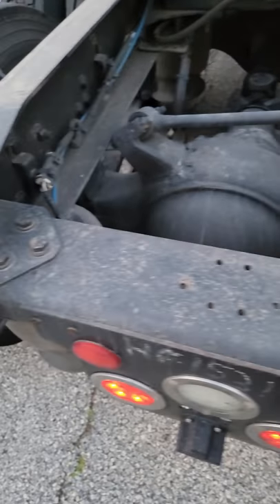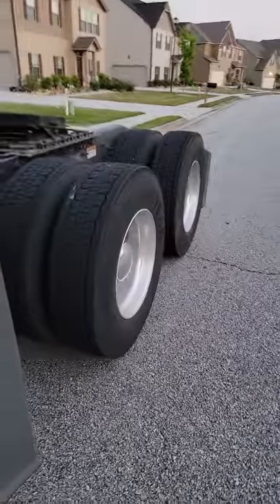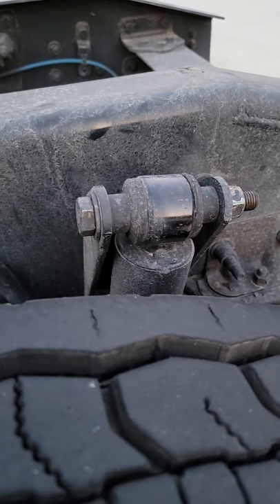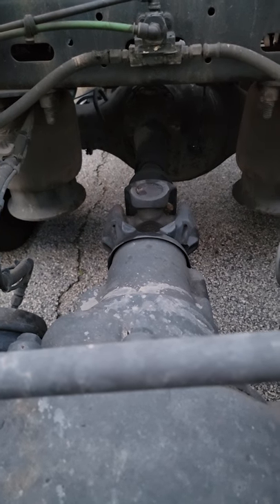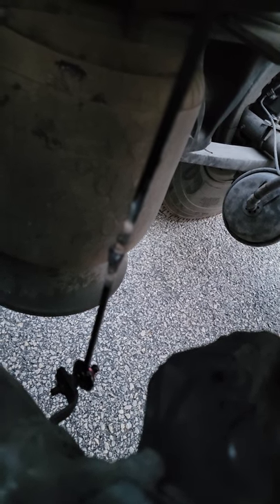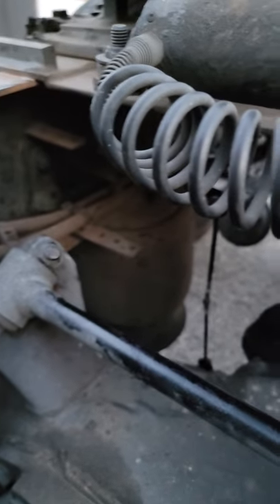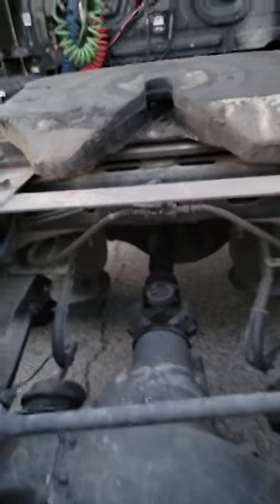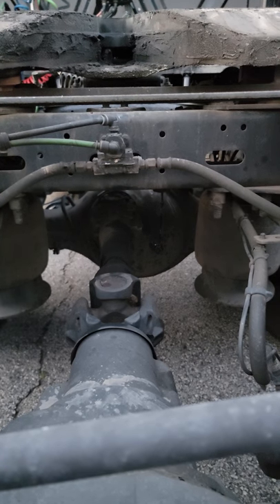vibration on frieghtliner cheap fix